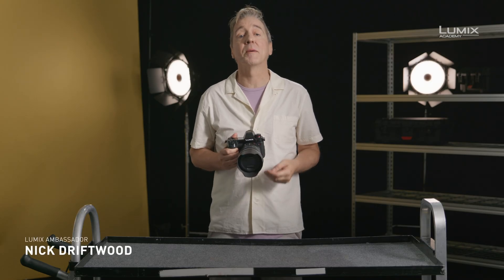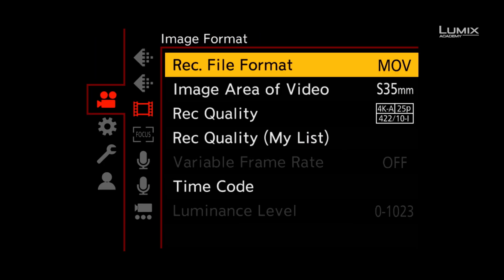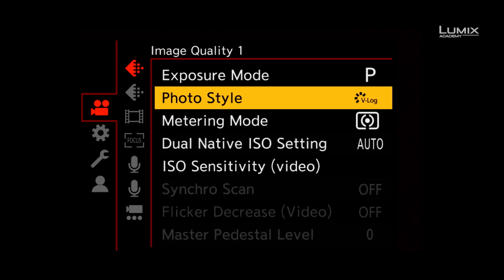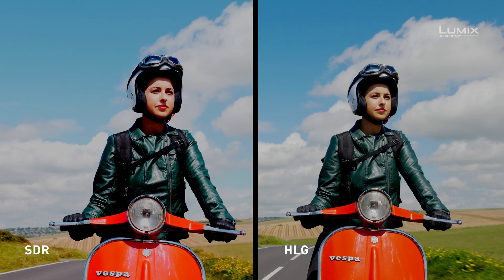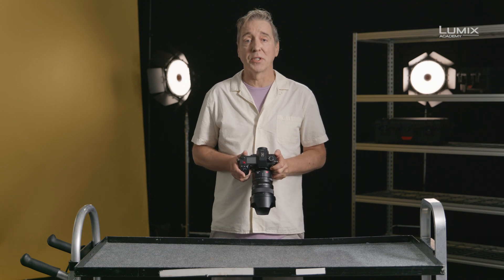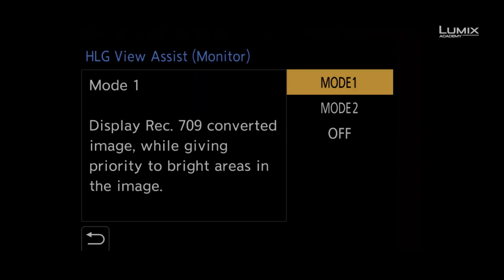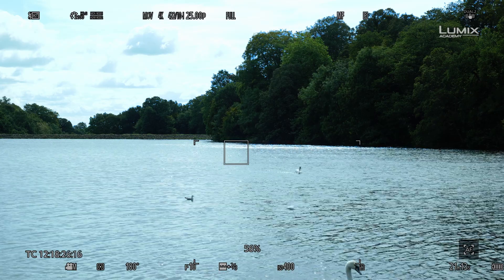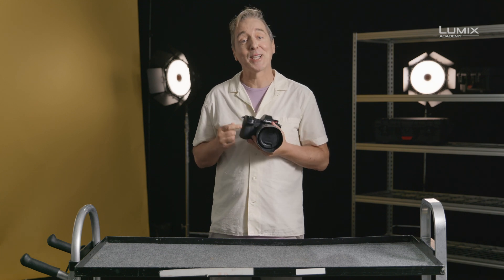16 Tutoriel Lumix S1H, Lumix Academy : L’utilisation du HLG en production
Le cinéaste et ambassadeur LUMIX Nick Driftwood vous guide à travers les paramètres de prise de vue en Hybrid Log Gamma (HLG) sur le LUMIX S1H afin d'enregistrer une large plage dynamique pour visionner des séquences sur des écrans HDR.

La prise de vue en HLG vous offre les meilleures options pour fournir du contenu à la fois pour l'utilisation du HDR et SDR. Cela vous permettra de créer les meilleurs contenus vidéo et de les afficher en ultra haute qualité.

Qui sommes-nous ?